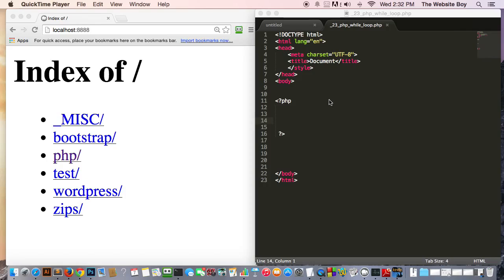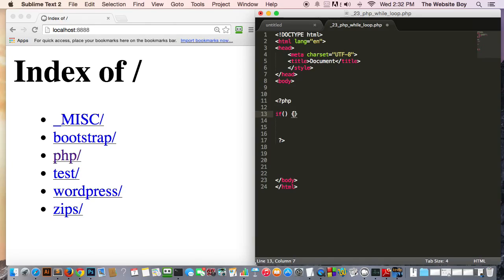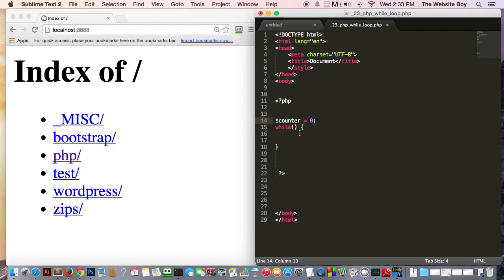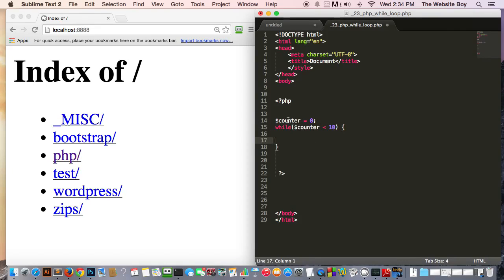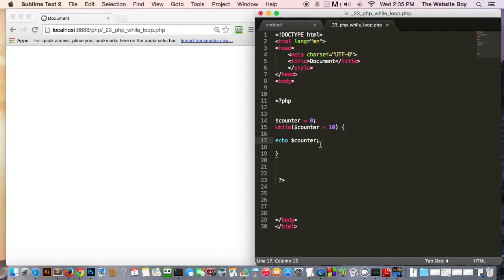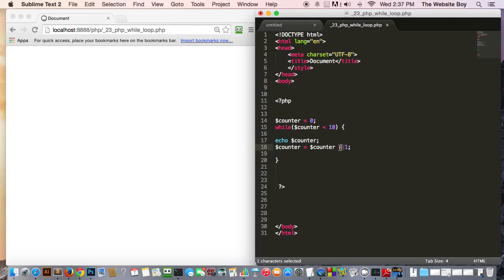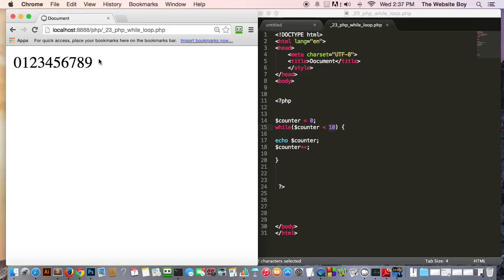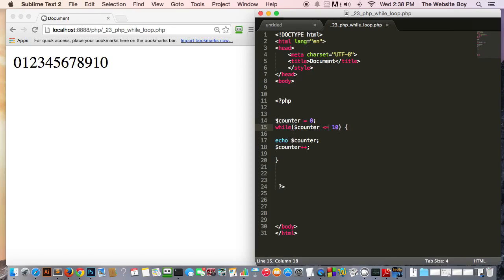PHP Tutorial for beginners #23 What are while loops and how to use them in PHP